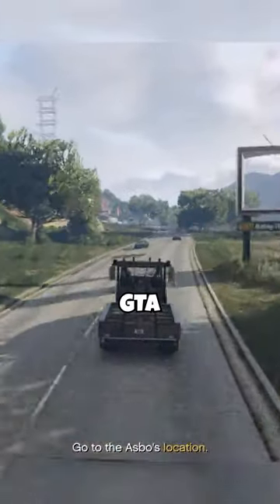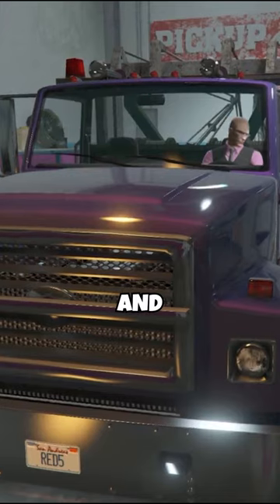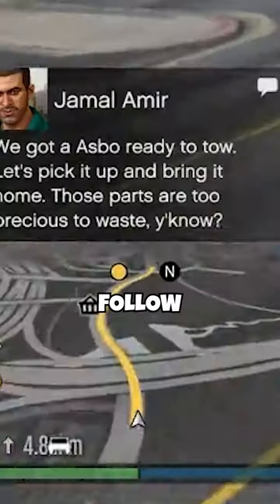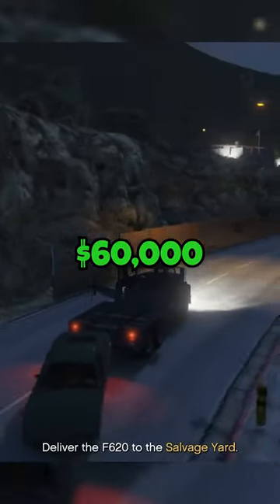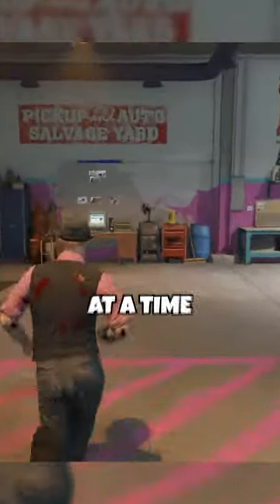Running the Tow Truck Business: GTA Online Chop Shop DLC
Welcome to another episode where we do a comprehensive walkthrough of the new DLC Chop Shop in GTA Online (Running the Tow Truck Business: GTA Online Chop Shop DLC) with all its nooks and crannies. This detailed rundown includes everything from corrections from our previous release day guide, reasons why you want a Salvage Yard, buying options, underlying costs, return on investment estimates, setting up your new business, a tour around the premises, the workings of tow truck business, passive income generation, and the awe-inducing mechanic of robberies in the game, setting you on the path to become the ultimate criminal mastermind in the exciting world of GTAOnline.

QUICK LINKS:
00:00 Intro
00:07 About
00@15 Running the business

Welcome back to another detailed analysis, tutorial vid, and gameplay dive in the world of GTA Online. In this video, we are covering one of the biggest updates to hit Los Santos - the Salvage Yard, or as many call it, the DLC Chop Shop. Following this new update, now is the best time to capitalize on this unique business opportunity and optimize your potential revenue streams within the game. Whether you're a seasoned player or a newcomer to GTA Online, you don't want to miss this comprehensive shop guide.

This DLC review covers all aspects of the Salvage Yard, providing a complete yard overview, yard benefits insight, and most importantly, exceedingly detailed location tips and purchase tips. From why you'd want a Salvage Yard to the business's pros & cons, this video is specially curated to provide you with all the necessary knowledge. We will also be sharing some Yard tips that are essential to effectively running your salvage empire, giving a full understanding of the new gameplay mechanics following the latest new update.

However, before we progress into the nitty-gritty of the business, our 'apology info' section is designed to straighten the facts from our earlier release. We are here, always to provide transparent and accurate information to you, which is why we owe you an apology for the oversight. These corrections will not only enhance your Chop Strategy but also save you time and money.

Highlighting the lucrative business potential of the Salvage Yard, this DLC Invest video is a crucial video for anyone looking to make big money in GTA Online. Our ROI guide and budget plan explain how you can make a smart investment while setting up your new business. But that is not it; we also feature an exclusive Startup Guide to optimally set up your yard, so you see quick returns. We provide setup advice, with a comprehensive breakdown of the setup price and even the option prices, so you can plan your investments wisely.

The Tow Truck Biz is a crucial part of the Salvage Yard, offering players an excellent opportunity to dispel the grind and enjoy the new gameplay mechanics. Our Tow Truck guide reveals insider tips on efficiently operating your tow truck, enhances your chop strategy, and maximizes your business returns. You'd also appreciate the detailed robberies tips that would help you nail the new robberies, mechanics introduced as a part of the DLC Chop Shop.

Taking our DLC Review a step further, we also delve into the concept of passive income, an exciting aspect of the Salvage Yard business. Whether it's the wall safe upgrade or staff upgrade, our video provides complete behind scenes insights to fuel your passive income.

In conclusion, this video is a comprehensive Business Guide for the Salvage Yard in GTA Online. We hope you find this Startup Guide, Option Prices breakdown and Robbery How-to insightful in turning your Salvage Yard into a money-making machine. Keep watching for more exciting game updates, and remember, the key to making big money in GTA Online the smart way is to stay informed. Gameplay Dive GTA Online DLC Review Biz Intro Location Tips.